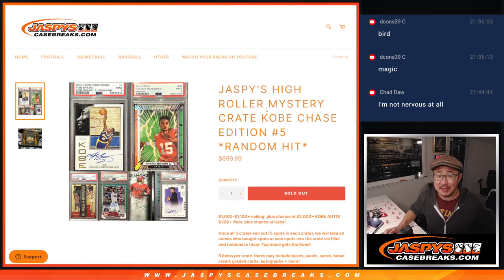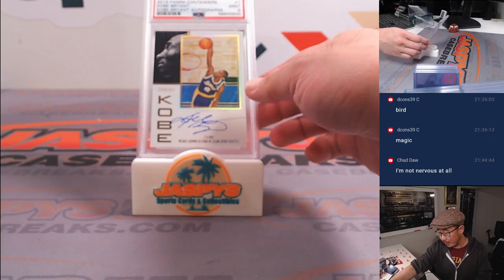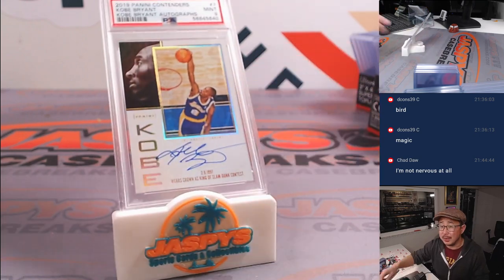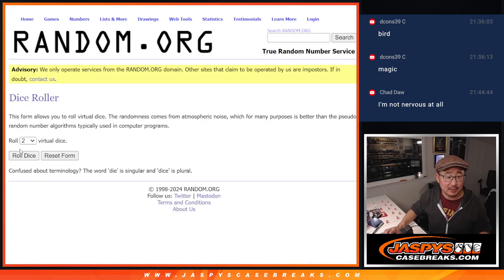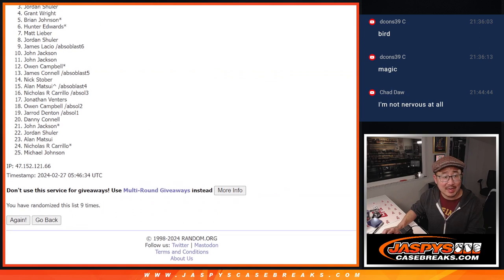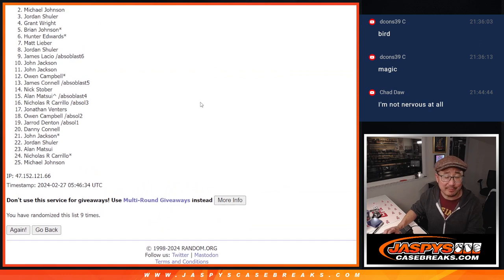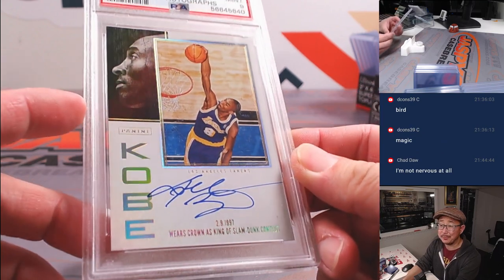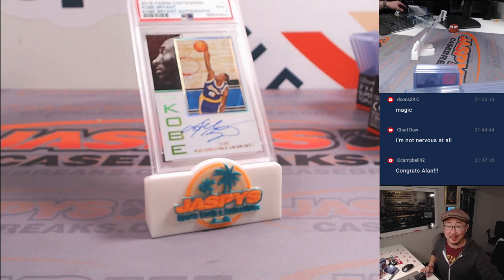M, 02/26/24 - KOBE RANDOMIZER!!! - JASPY'S HIGH ROLLER MYSTERY CRATE KOBE CHASE EDITION